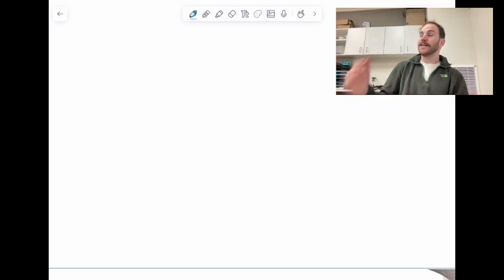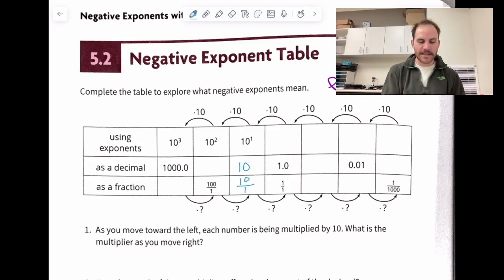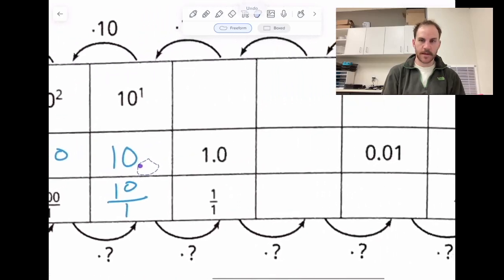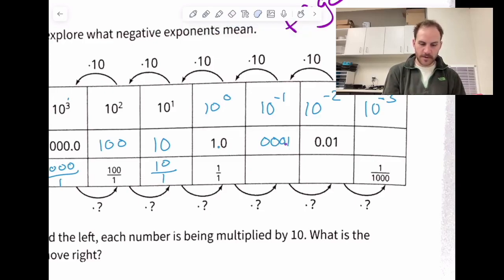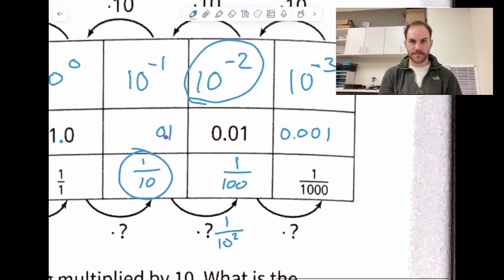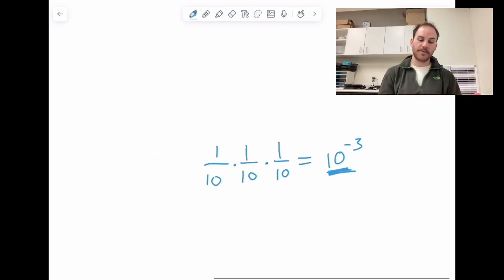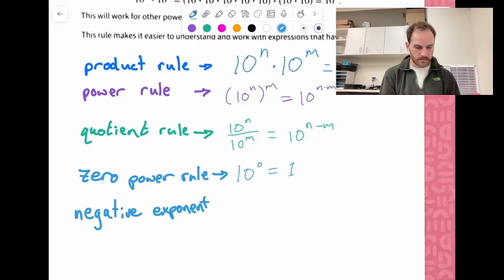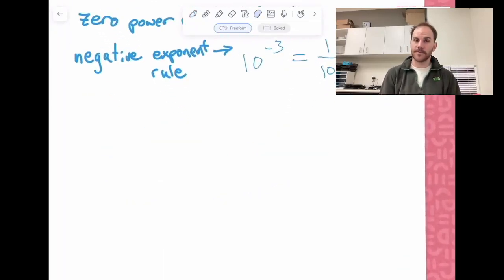Lesson 7.5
complete the sub assignment
complete the homework problems